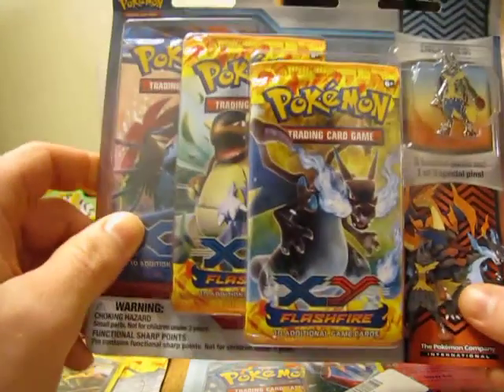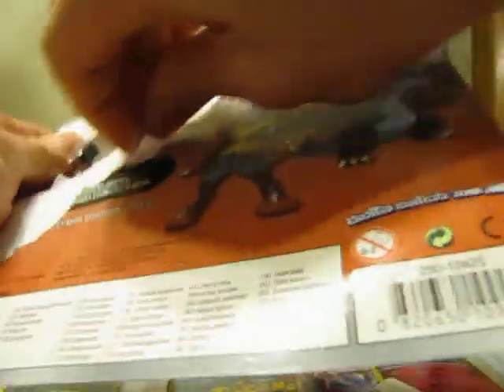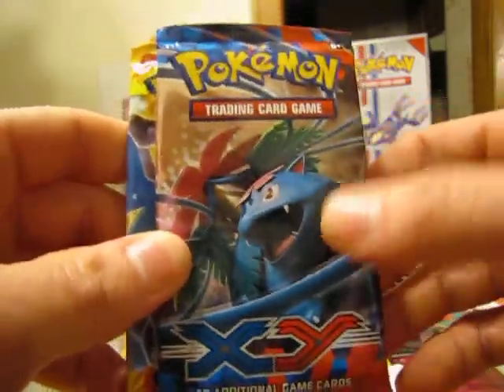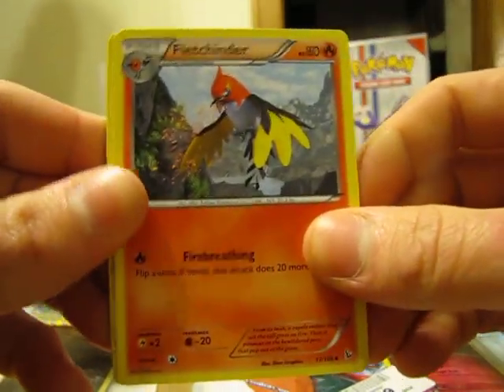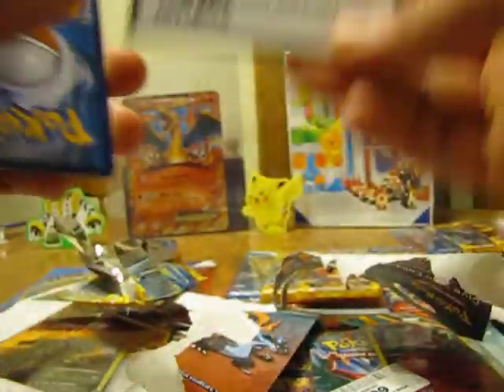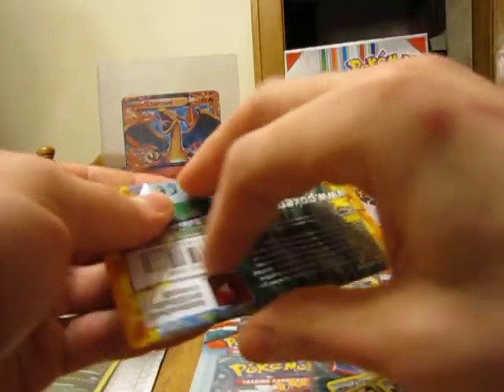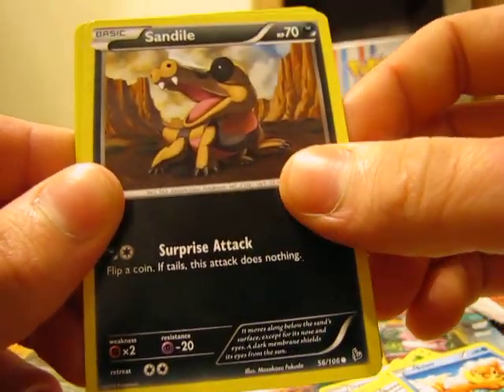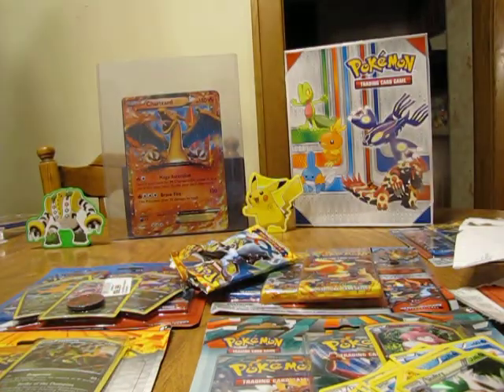Opening A Awesome Mega Lucario Pin Blister Pack Pokemon Xy Flashfire XY Pack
I bought this blister pack from shopko it contains 2 pokemon xy flashfire booster packs and 1 xy blister pack. I will be giving away code cards on either my twitter facebook blogger or instagram also so check out for that. be sure to enter my free booster box giveaway I am giving away a primal clash booster box how to enter go and you must subscribe to my channel like the video in the link and leave a comment on the video saying that you want to win this contest will be open until march 22nd.